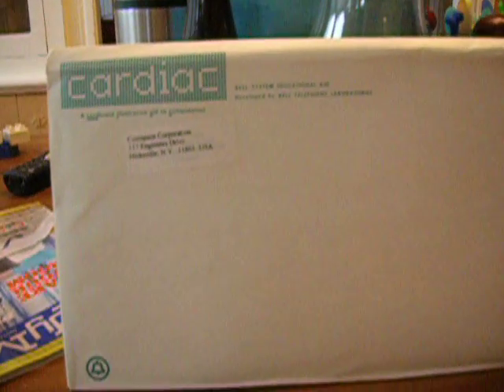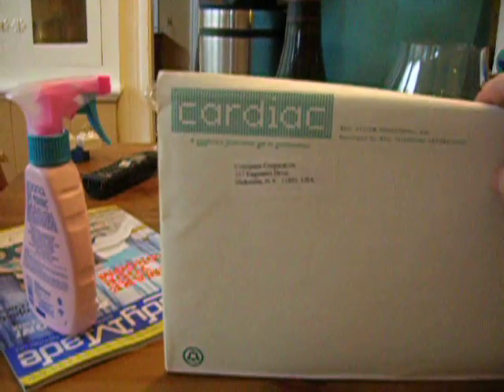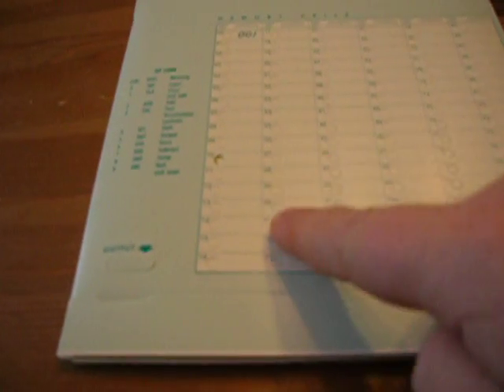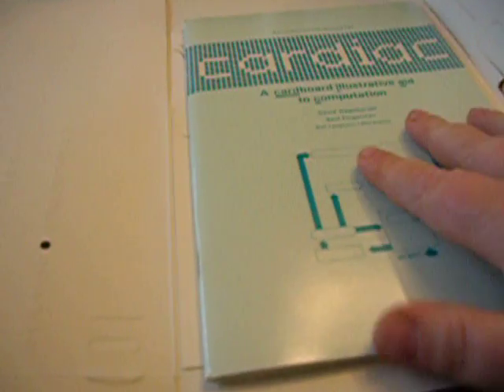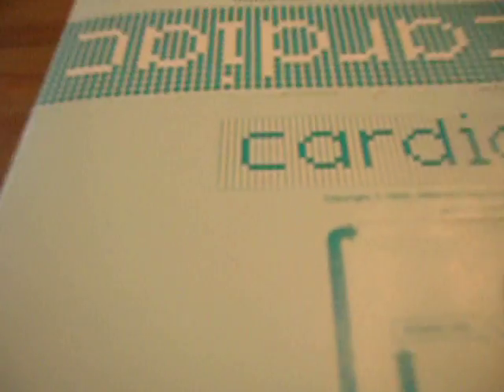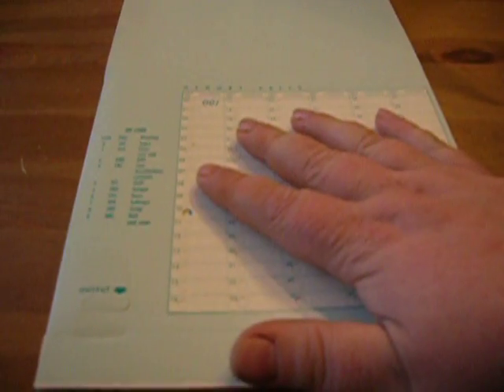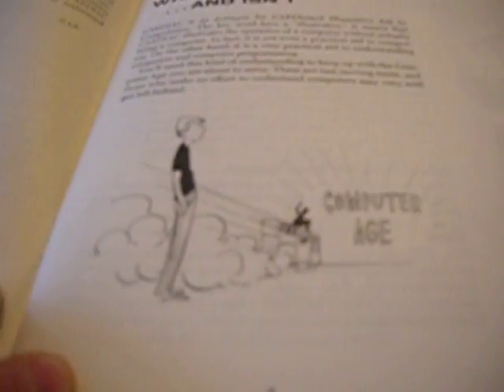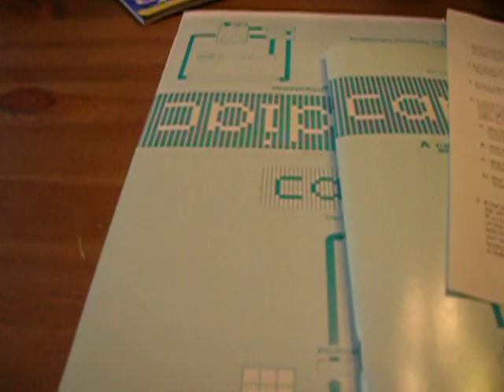Unboxing the CARDIAC computer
An unboxing video for a piece of gear called the CARDIAC computer.

My son and I will be doing a series of video tutorial on the use and abuse of the CARDIAC over the course of the summer.

There is a Facebook group for this devices for those who are also hopelessly infected with a need to use it.